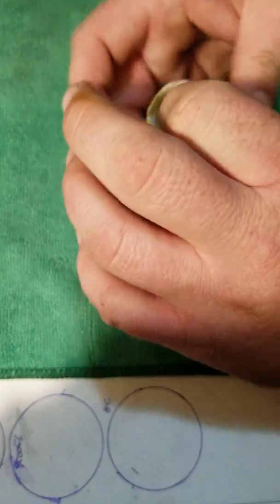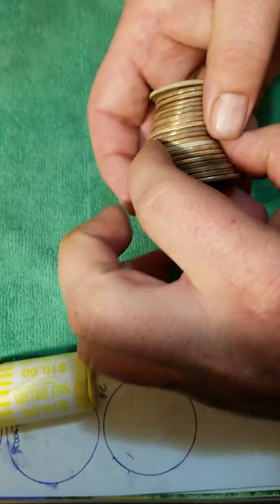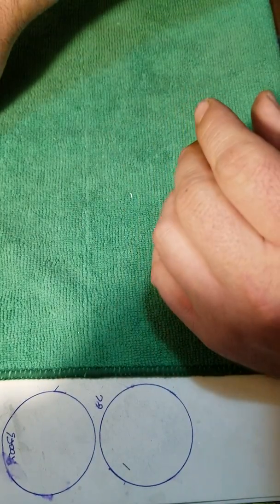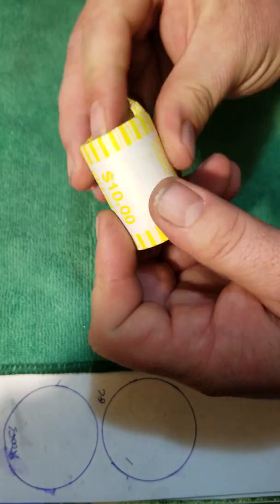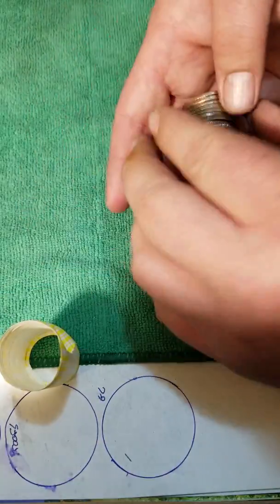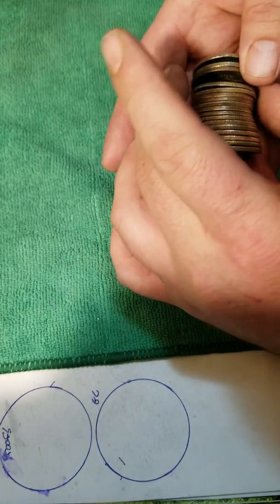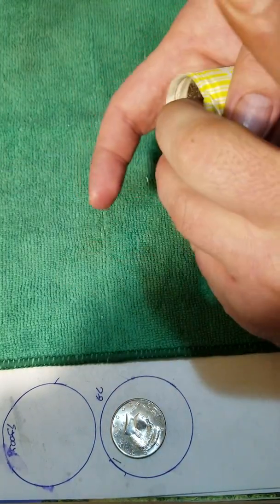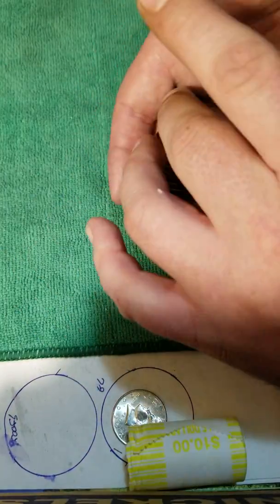Epic Silver! Part 1of 5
Coin roll hunting Half Dollars.

⚡⚡ You MUST leave a comment on this Stream/Video And be present in the Stream on September 25th 2019 to gain entry for The 500/900 Subscriber Give Away! By leaving a comment you are assuring me that you are in compliance with the rules listed below the 500/900 Give Away is open only until September 25th 2019 @5pm CST⚡⚡

🛑⚡For both contests and giveaways on this channel, you must be a U.S. Resident or have a U.S. Shipping Address and be of legal age or have parental permission to enter. You MUST also be present in the stream in which the prize(s) are offered to claim any random comment picker Giveaways. All donations are intended to support and improve the content of the channel. When you win something, contact me with your name, screen name, mailing address including what you have won and the date in which you won to Winners are determined/verified by either myself or the moderators.
All items included in the contest/giveaway were purchased or donated to Mickey Robs Banks. Any entries not following the YouTube Community Guidelines will be Disqualified. Personal information/data sent to me is for the sole purpose of sending the item(s) won and will not be shared with any third party nor used for any other purpose.

Thank you for being the best part of YouTube